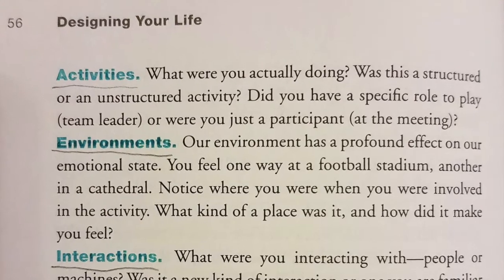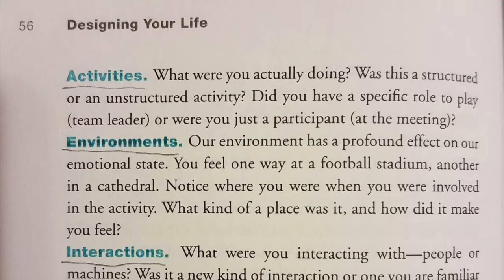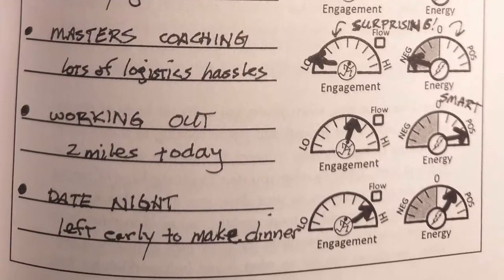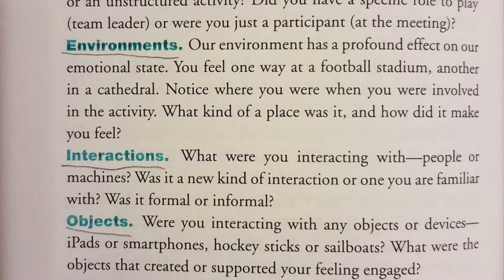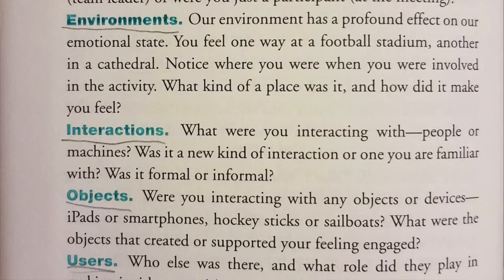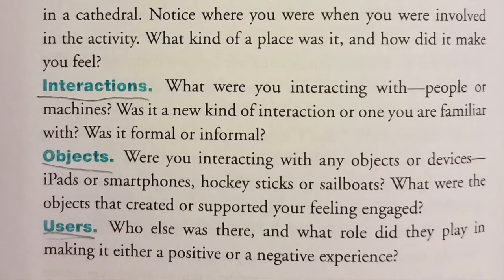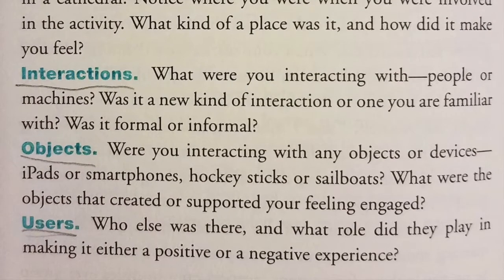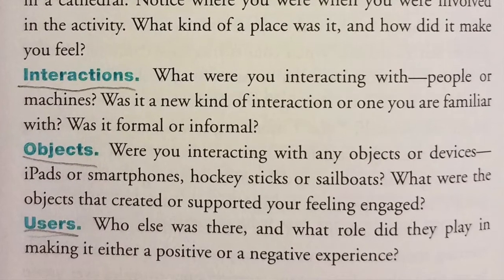What Were You Doing When You Felt AMAZING?!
Study of One Day 16 - Bill Burnett and Dave Evans' "Designing Your Life". In Chapter 3 the authors ask "What Were You Doing" when you felt amazing? While reviewing your life, look at the times you were on top of the mountain having a PEAK experience. Whether you're young like Billie Eilish or over 50 like me, you can get that feeling back. Want to know how?  Find out in this episode. Study of One is my personal journey while studying three of the latest self-help books. You can use these books or choose your own. This is, after all, a Study of One.

"Designing Your Life: How to Build a Well-Lived, Joyful Life" by Bill Burnett and Dave Evans
"Everything Is Figureoutable" by Marie Forleo
and
"It's Never Too Late to Begin Again: Discovering Creativity and Meaning at Midlife and Beyond" by Julia Cameron, with Emma Lively